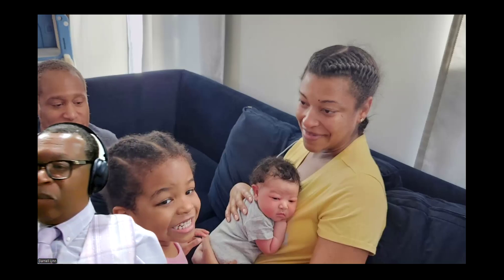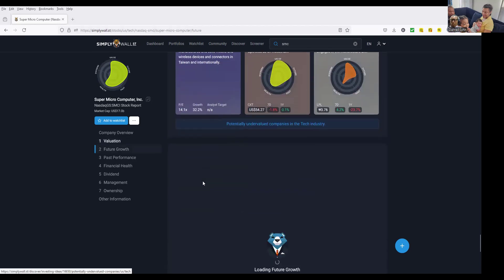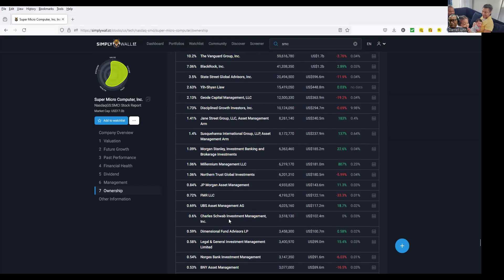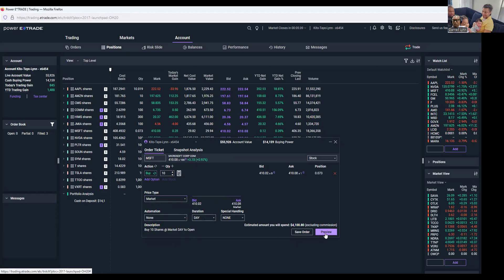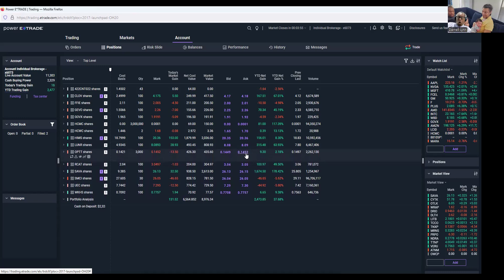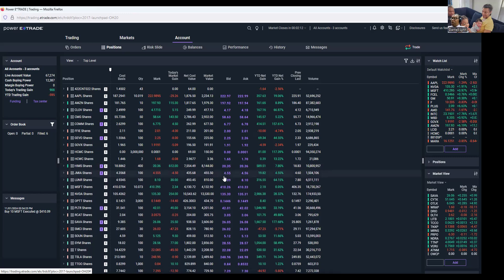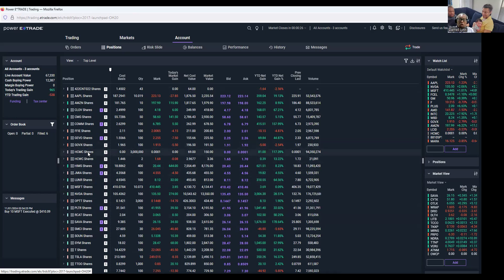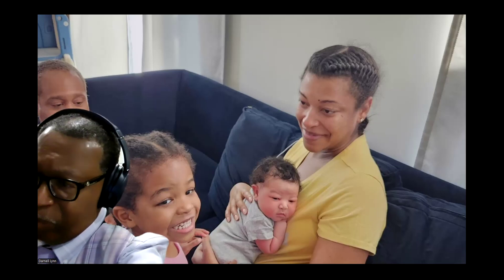Stock Broadcast 11/1/2024 Winner HIMS Wow!